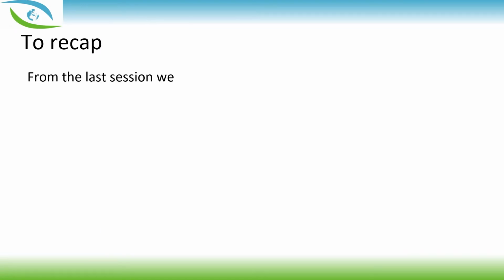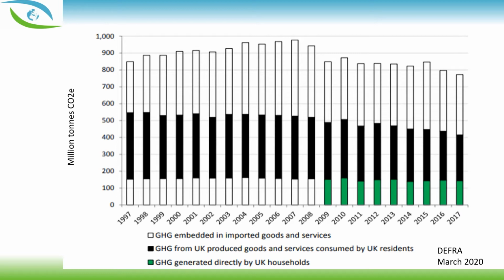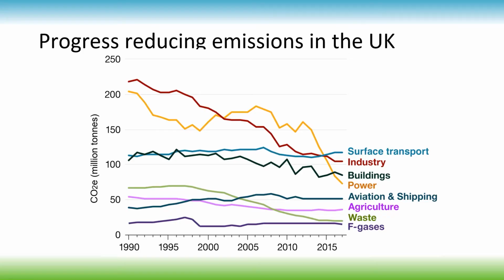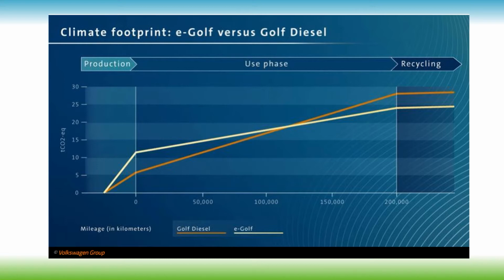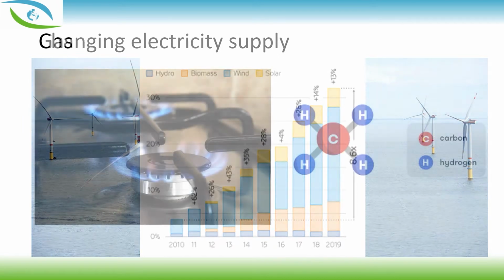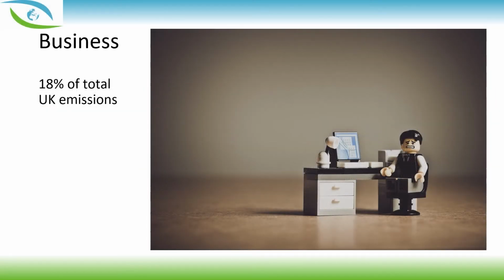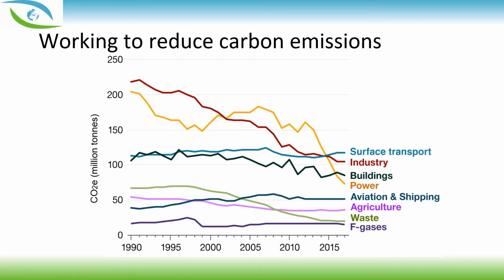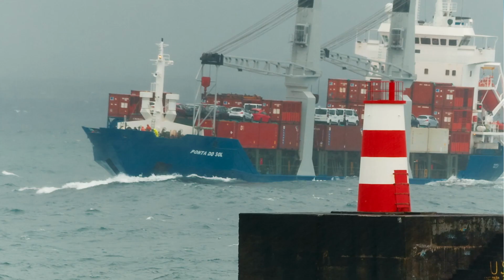Carbon Literacy for Healthcare - Module 1 Section 4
Considering greenhouse gases emissions by sector, who has reduced so far and what needs to happen next

seesustainability.co.uk/health-carbon-literacy